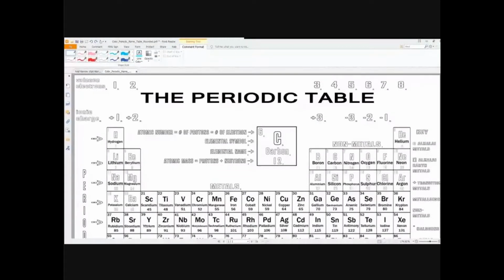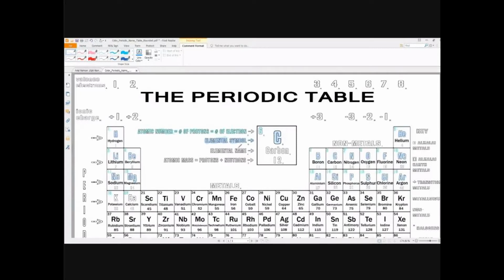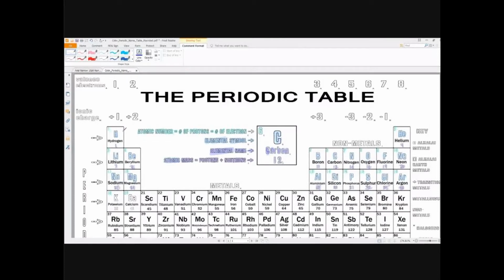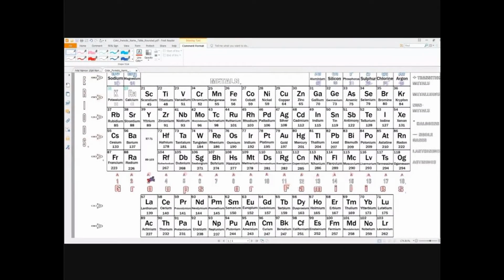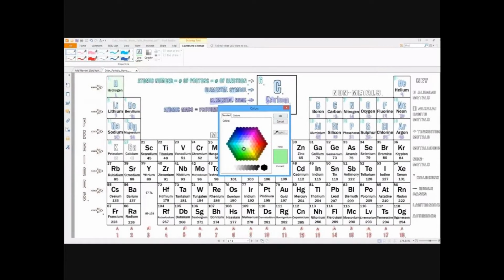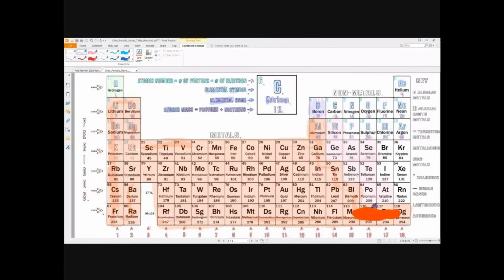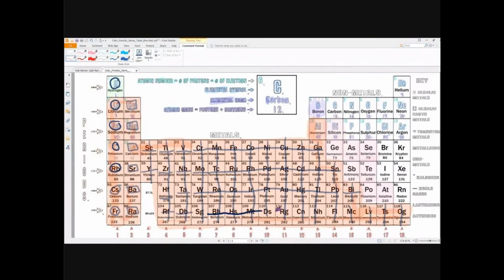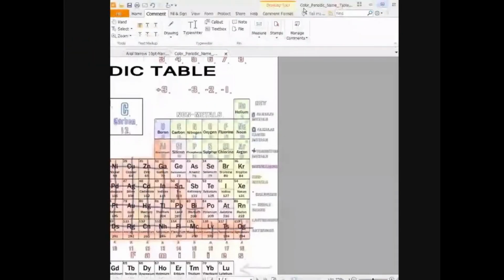Color Code the Periodic Table Instructional Vid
Coloring the periodic table to be able to easier to identify elements and trends.